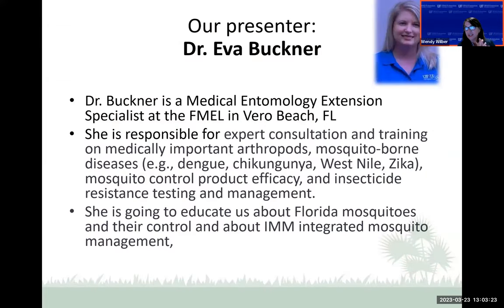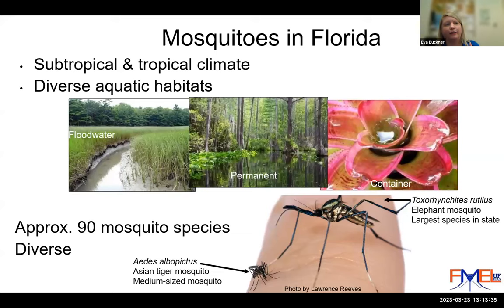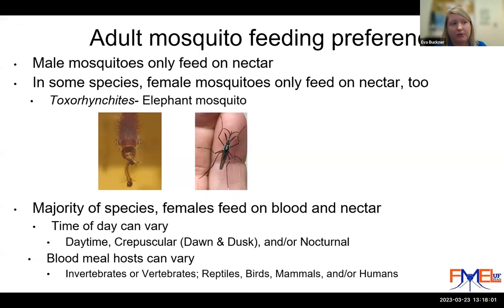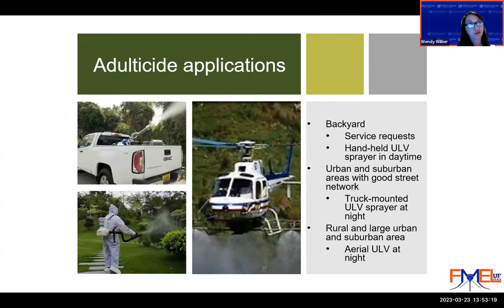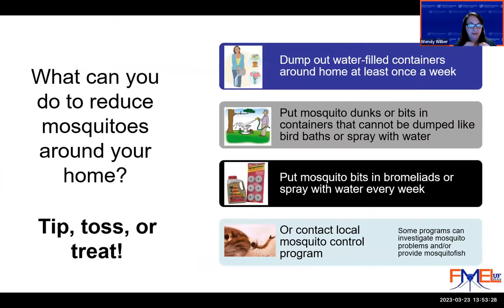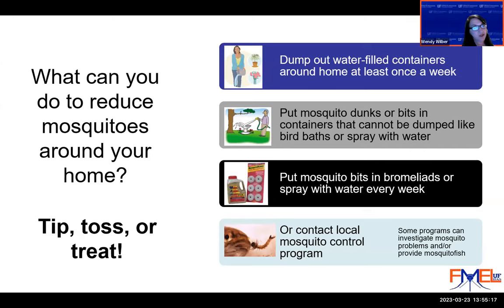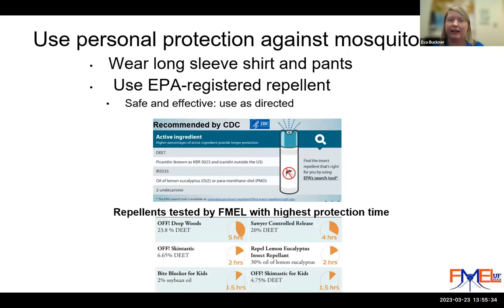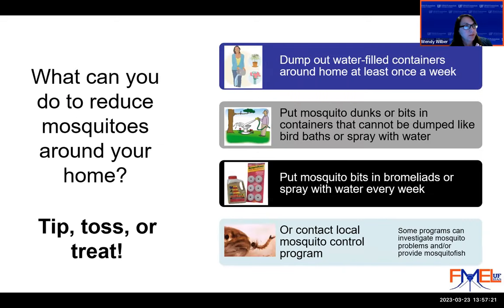Mosquito Species in Florida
Learn all about the different species of mosquitoes that live in Florida and how you can protect yourself from these pesky insects from UF/IFAS Extension State Specialist Eva Buckner. Buckner works at the UF/IFAS Florida Medical Entomology Laboratory and her focus is the improve integrated mosquito management in Florida.